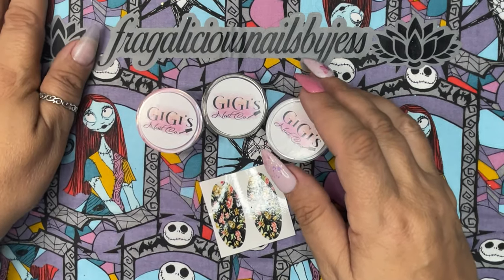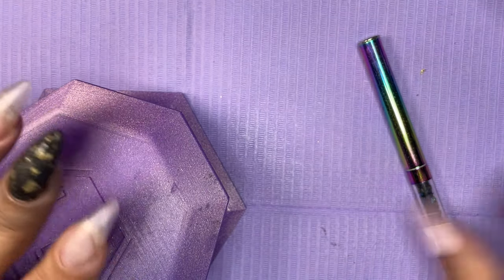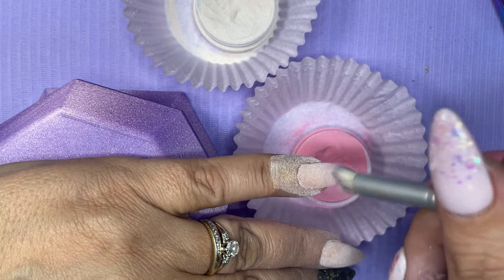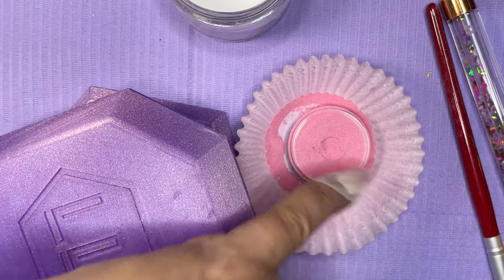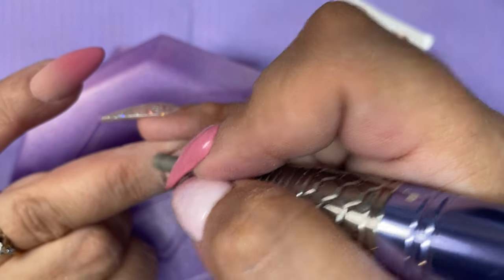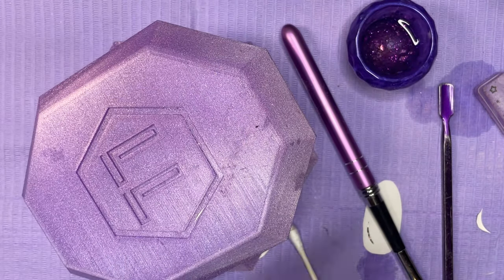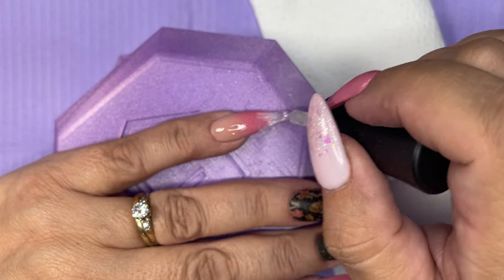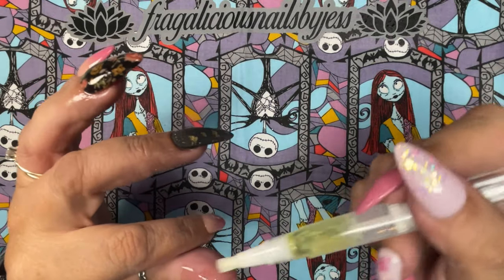Breast Cancer Awareness Nails | Featuring GiGi’s Nail Co.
Hey there!
I am a DIY Dip Powder Dipper, Nail Artist and Various Nail Product Dabbler.  I am not a professional Nail Tech, I just love doing my own nails. I’ve been doing my own nails for most of my adult life and dipping for more than two years now. Over the years, I have learned a lot of tips, tricks and techniques that work for me and I look forward to sharing my experiences with all of you.  I am also always still learning.

00:00 Intro
01:49 Black Foil Dip Application
07:25 Scrub Ombre
17:08 Full Coverage Waterslide Decal Prep & Application
24:26 Activation
25:22 Gel Base and Matte Top Coat
26:21 Activation and Dip Top Coat
29:09 Cuticle Oil & Final Thoughts

Products used in this set:

GiGi's Nail Co
Monday Match Up (Includes Water Slide Decals)
Gold Digger
Dive
All In This Together

Everly Nails
Clear

Dip Liquids
Cascade Color Works

Maniology
Sticky Base Coat

LuxaPolish
Gel Base Coat

My Favorite Tools:

Liquid Layers
Custom Hand Rest

Belle 54W Cordless UV LED Nail Lamp

Gooseneck and clamp for UV/LED Gel

iGel Beauty
Medium Barrel Bit Fine Grit

Canvalite
100/180 grit nail files

iMovie
Soundtrack by